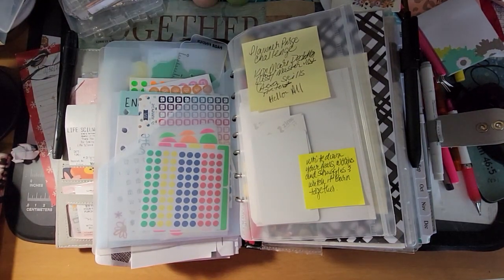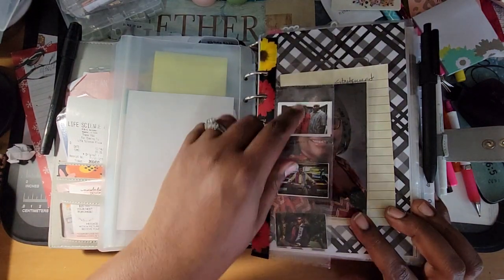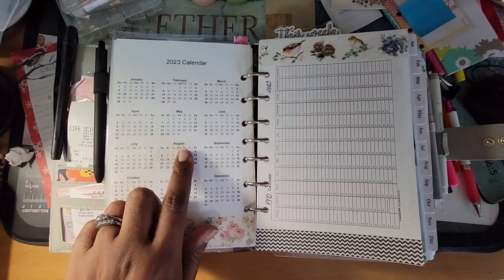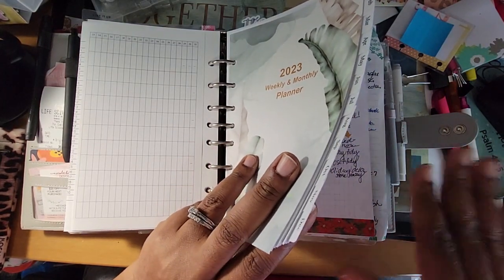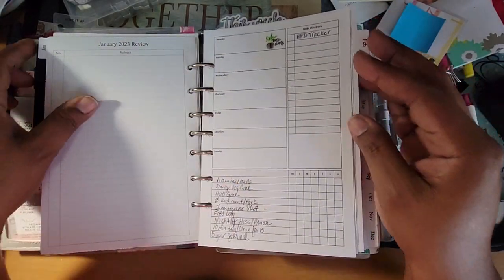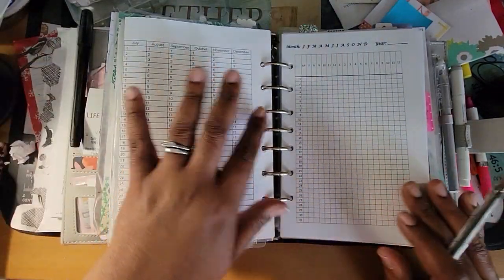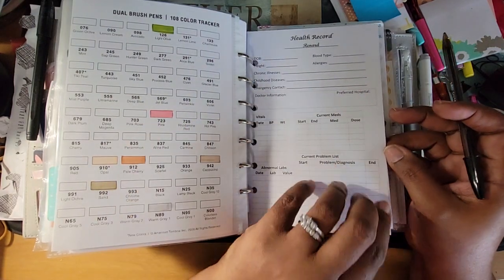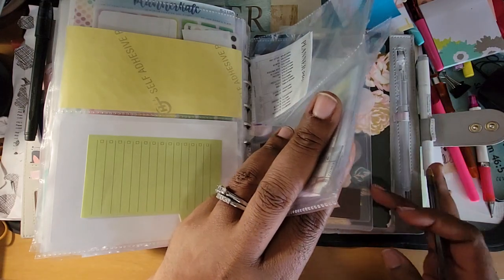Planner Set-up 2023